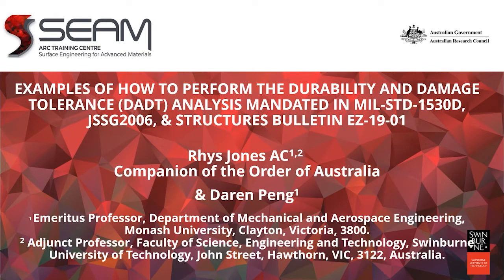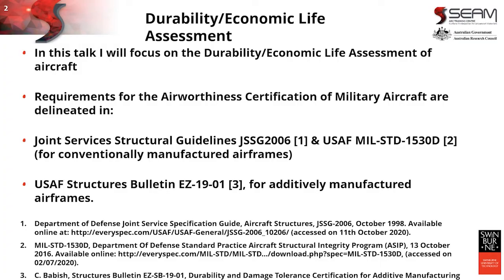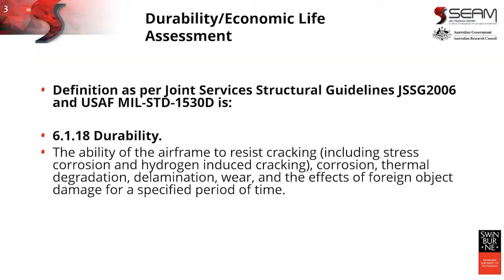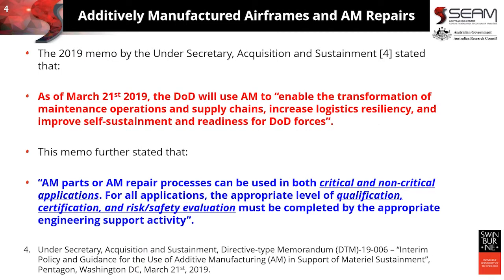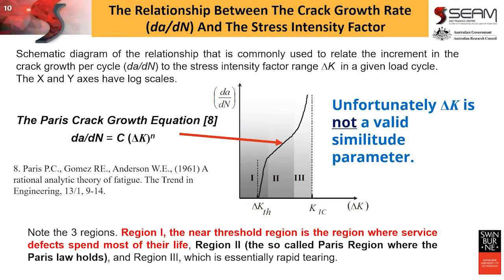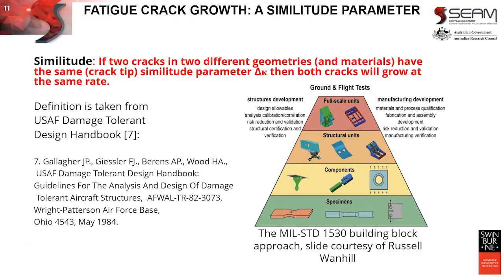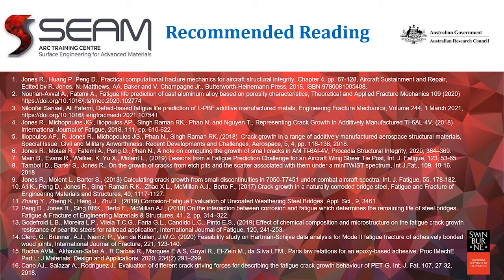Examples how to perform the durability and damage tolerance (dadt) analysis.. by Prof Rhys Jones AC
SEAM Seminar Series ‘Trustworthiness, Reliability & Materials Science for Aircraft Structures’. Talk 4 by Professor Rhys Jones on ‘Examples of how to perform the durability and damage tolerance (dadt) analysis mandated in mil-std-1530d, jssg2006, & structures bulletin ez-19-01′.

The fourth talk part of the SEAM Seminar Series on ‘Trustworthiness, Reliability & Materials Science for Aircraft Structures’.

The series aims to lead the conversation from a significant industry perspective on the topic of knowledge gap and necessary Research & Development.